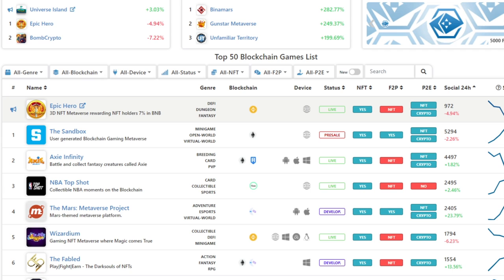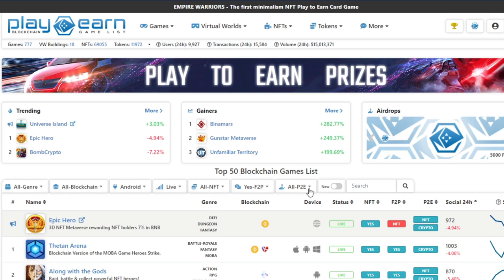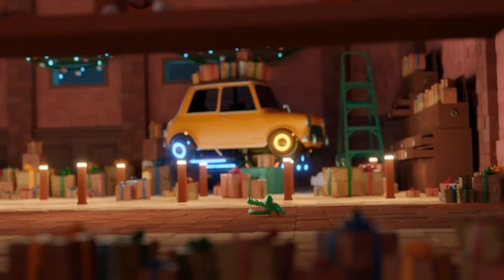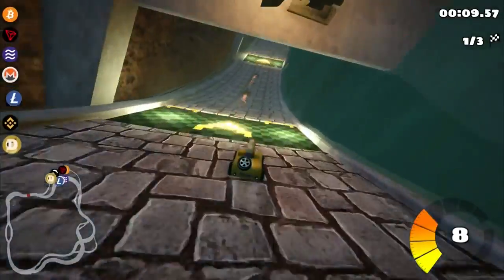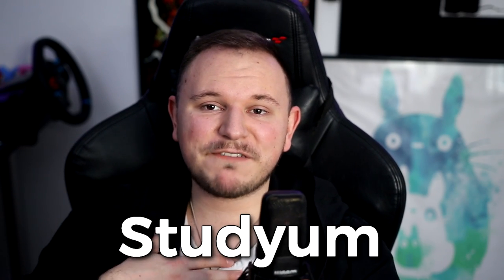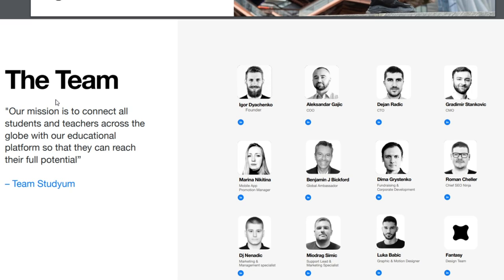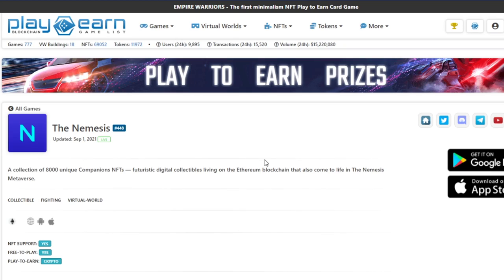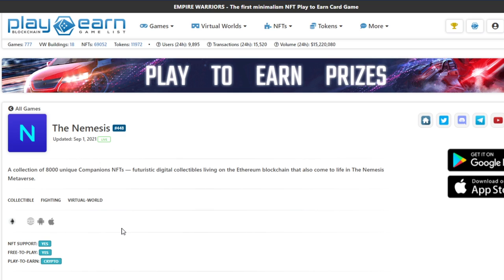7 FREE Play to Earn NFT Games Android iOS & How to find them early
7 FREE Play to Earn NFT Games Android iOS & How to find them early
Featuring 7 free to play but play to earn games for your phone, 4 that I've already talked about and 3 completely new ones!

► Socials & Learning
► Links
Brave Browser
- What are your favorite P2E games?
HodlGod, Mir4, Blankos Block Party
► Time Stamps:
00:00 Crazy year for Play to Earn games
00:33 How to find Play to Earn games early
01:34 14 Games that are F2P P2E & Live now
02:23 Recap of 4 Amazing Games for Android & iOS
04:06 Giveaway of $1000 & Learn 2 Earn Platform
05:32 Game #1 - Turbo84
06:38 Caliming BTC from Game #1
07:27 Game #2 - The Nemesis
08:30 Live gameplay of Game #2
09:29 Game #3